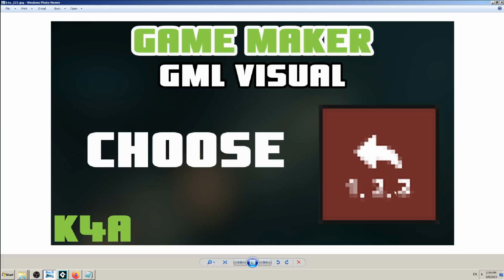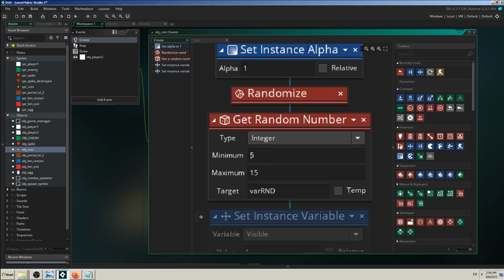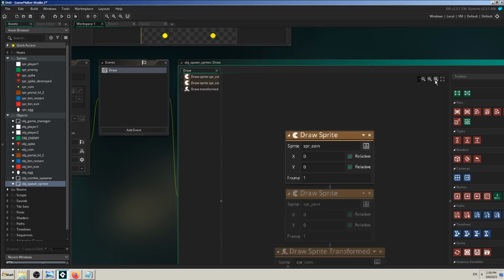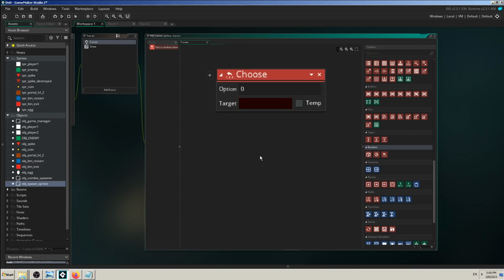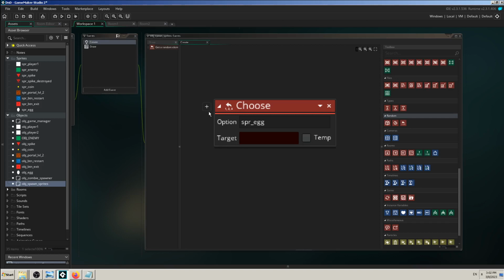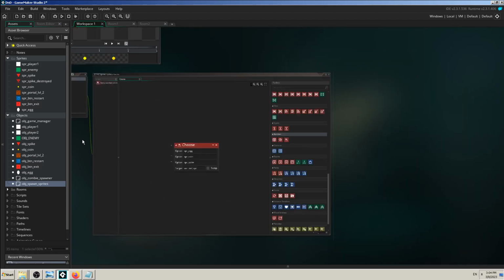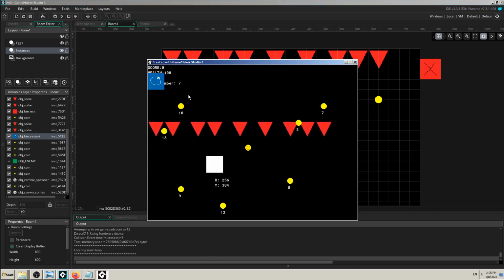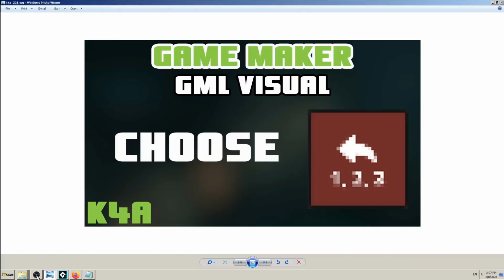Choose - GameMaker GML Visual